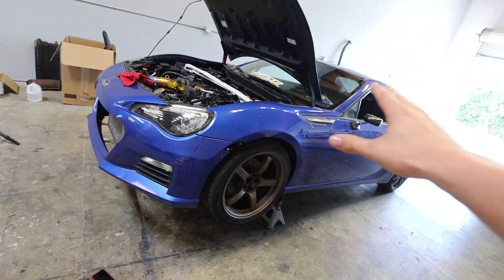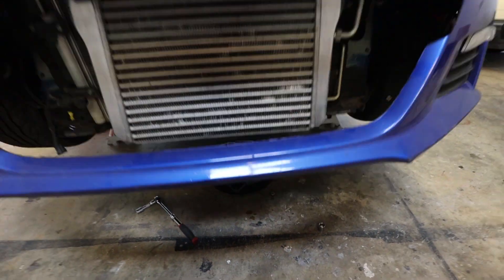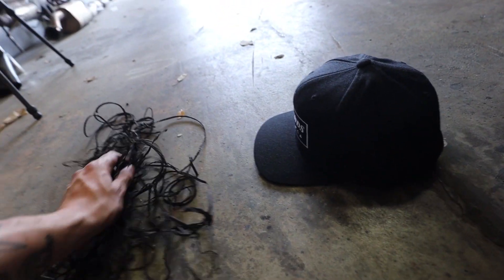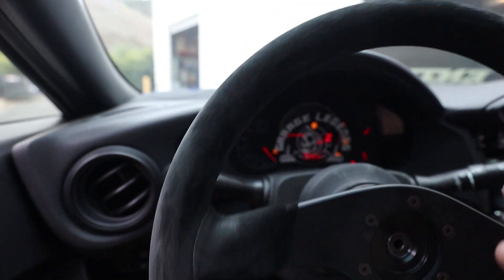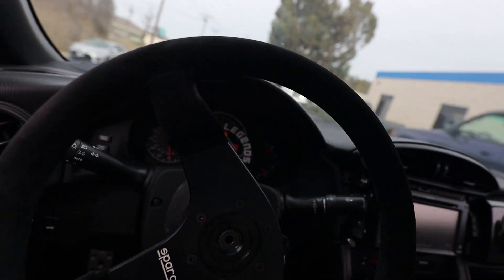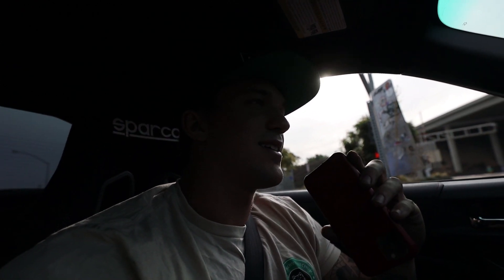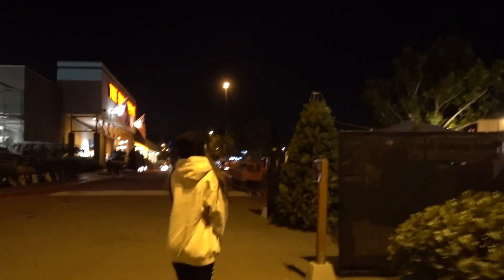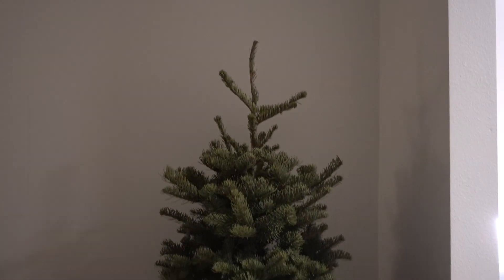What Was REALLY Wrong with the Boosted BRZ | FIXED!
after weeks of having the small break up issue in the BRZ, we finally fix it! In todays video I change the oil, put fresh E85 in, and fixed some of the small issues we had on drift day! Now, the boosted brz is ready for its next track day!

MOD LIST
*2015 Subaru WRX*
Tomei Exhaust
Invidia Catless Downpipe
Fujitsubo Headers
ETS intake
Cobb AP
Pro Tune

-My GFX artist: